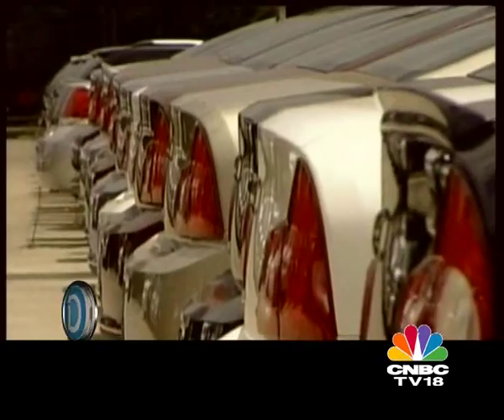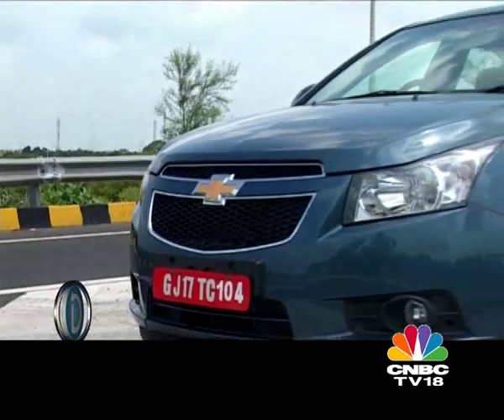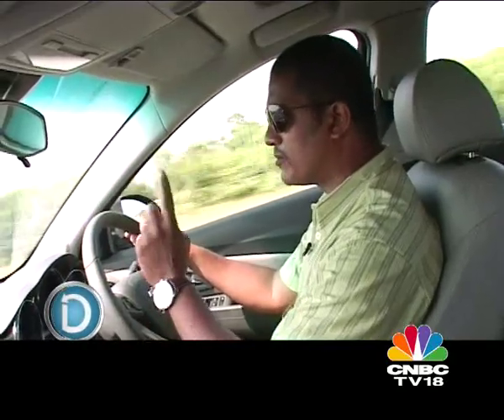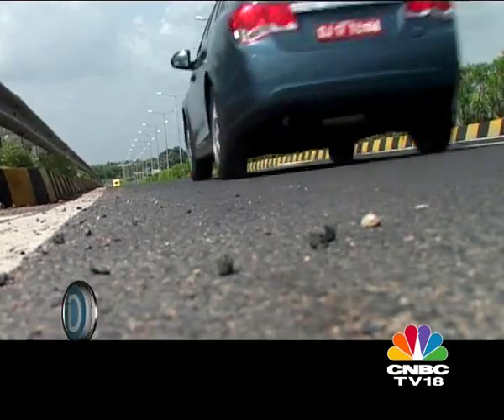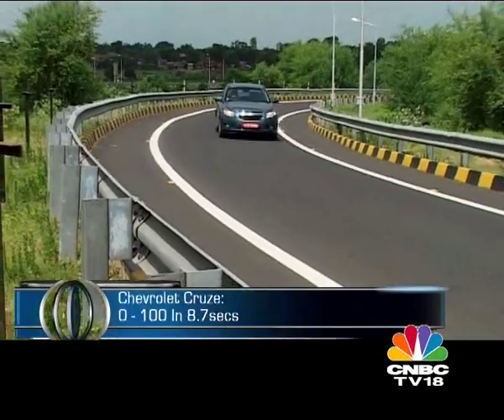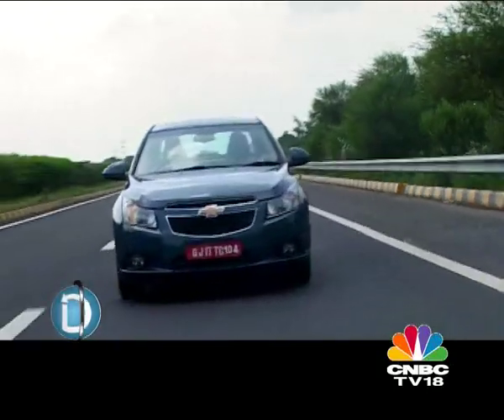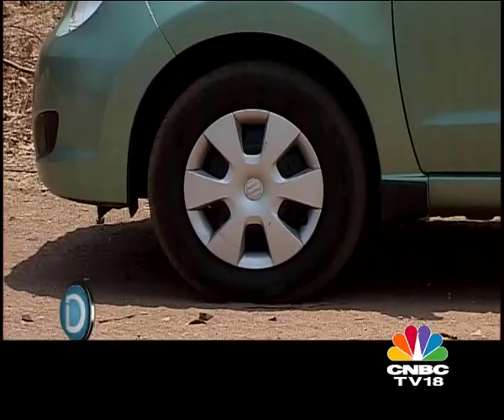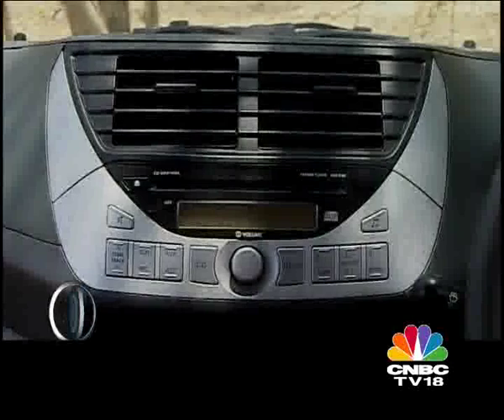Chevrolet Cruze - Overdrive First Drive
Bertrand D'Souza (Deputy Editor, Overdrive) tests the soon to be launched (In India) Chevrolet Cruze Sedan